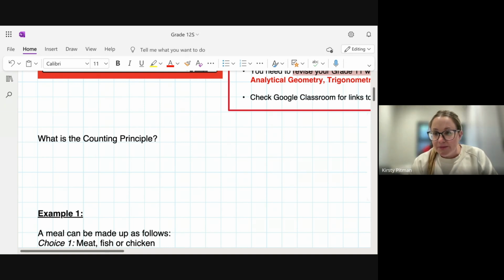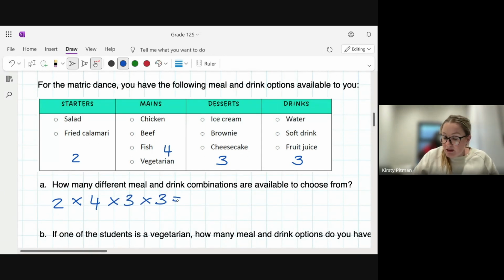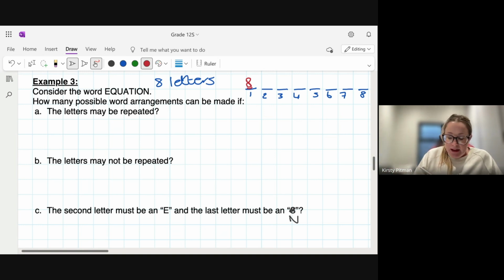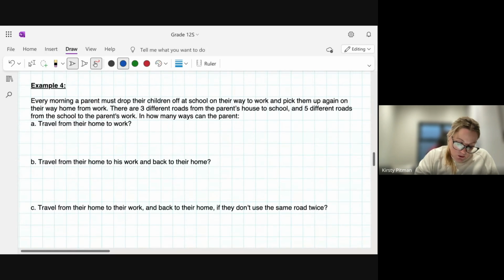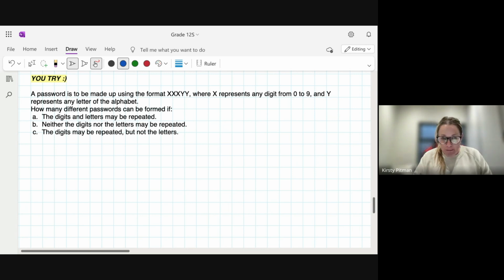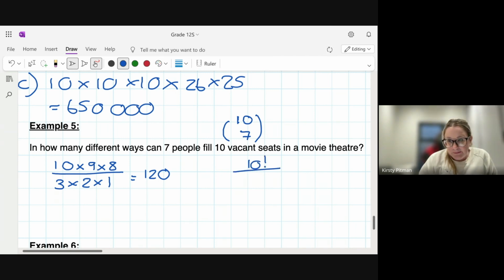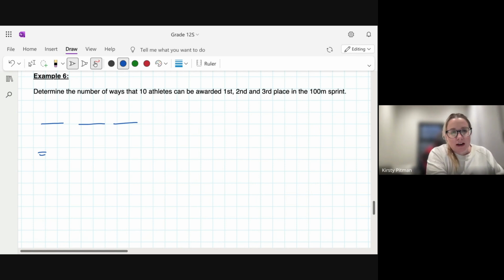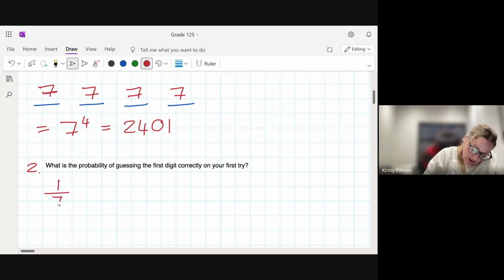Grade 12 - Probability (counting principles: the basics)